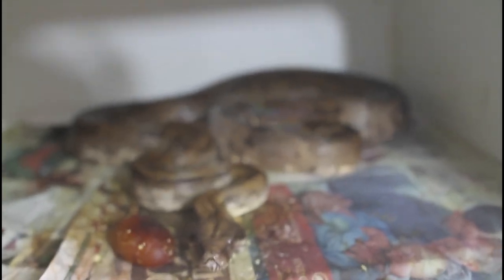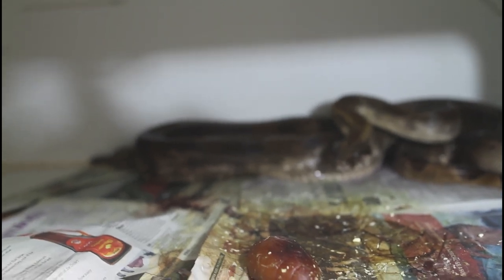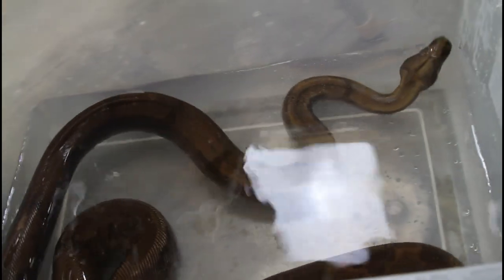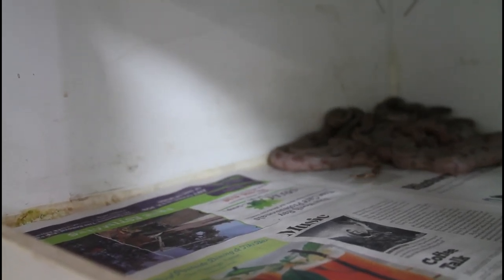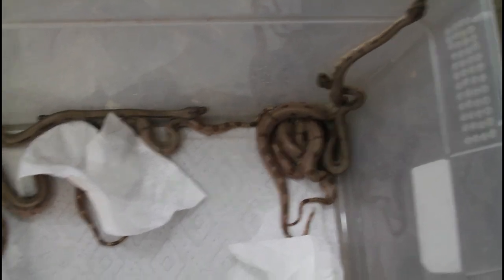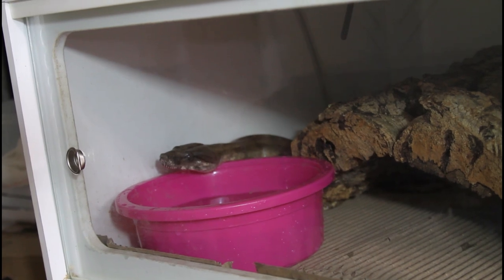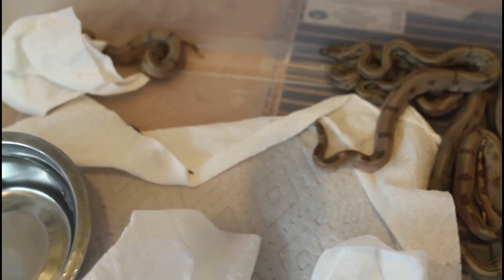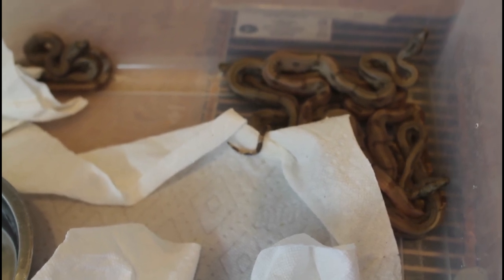Surprise Litter Kicks Off 2021 Locality Boa Constrictor Birthing Season!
Brian discusses a surprise early litter of locality boa constrictors and shows how he cleans the mother and sets up the baby boas.